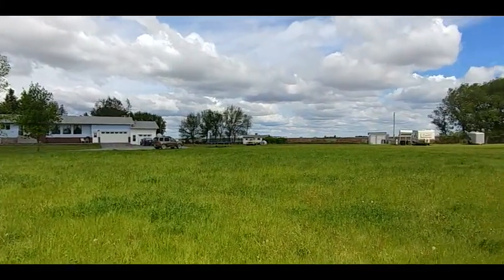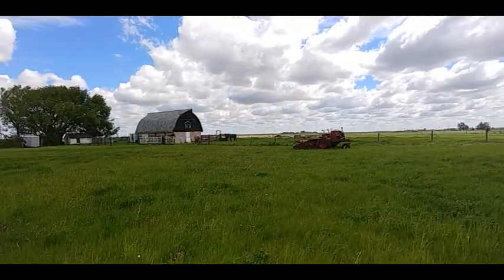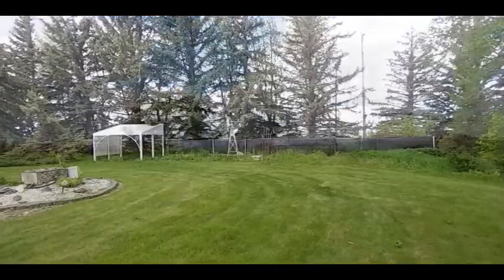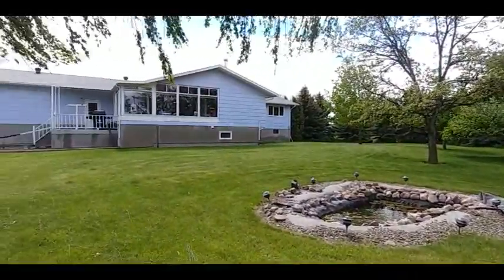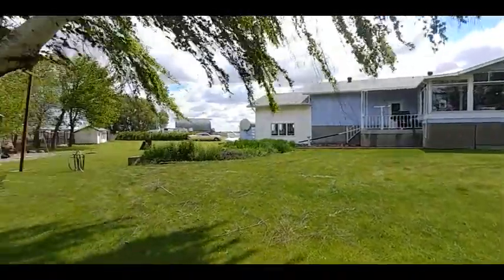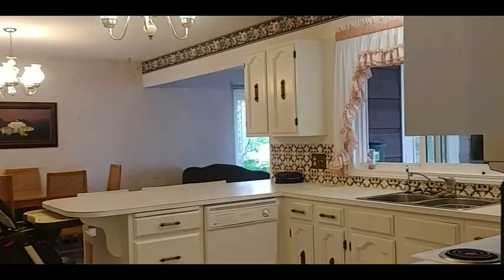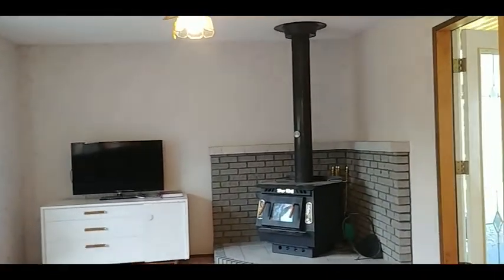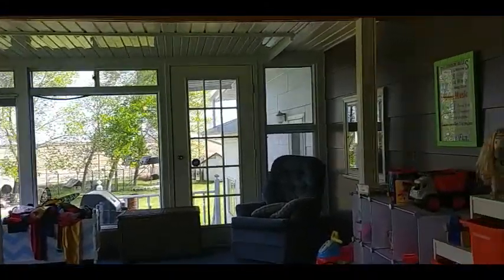Produce 8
Looking for a Gorgeous acreage just outside Magrath? (within a 1 minute drive). If so congratulations! Here is 19.57 Irrigated Acres, A great home with over 2000 Sq.Ft., 2 garages (one double and a single) A Park Like back yard, Barn/Shop, Chicken Coup, Dug Out and so much more. Enjoy your horses, the large garden and make money on the Hay! Then relax in the large well treed back yard and enjoy nature away from the hustle and bustle of the city. This is truly a great property. The home features 3 bedrooms up, large kitchen, formal dining room, Large Sunken living room, Family Room (with wood burning Stove) and a Great room all on the main floor! The basement level has another bedroom, A large family room, games room and more!. This property is completely fenced and has 2 Main Irrigation Valves, Come and check out all this property has to offer and enjoy the panoramic views of mountains and prairie.